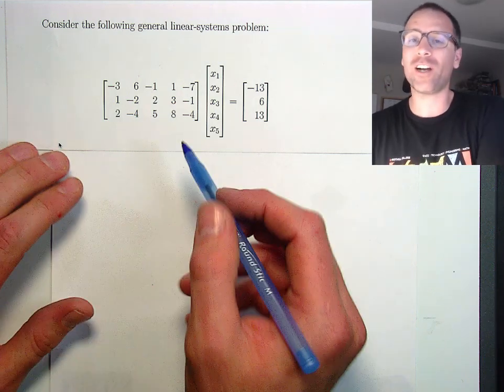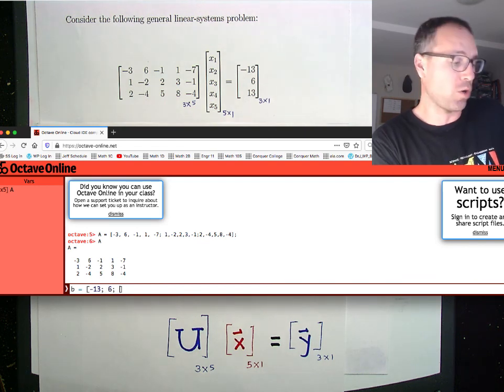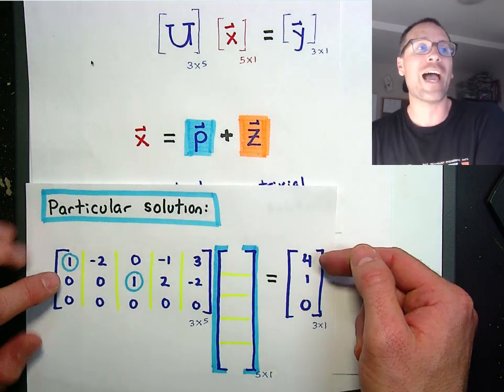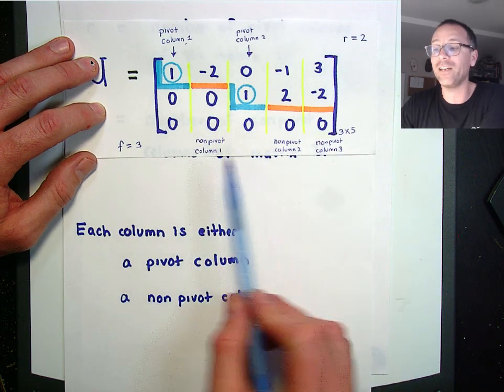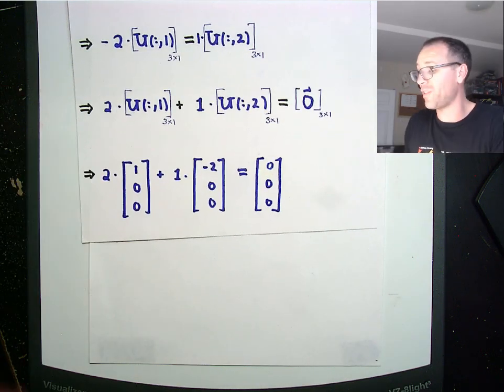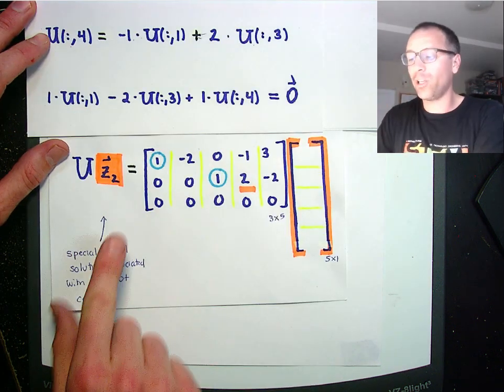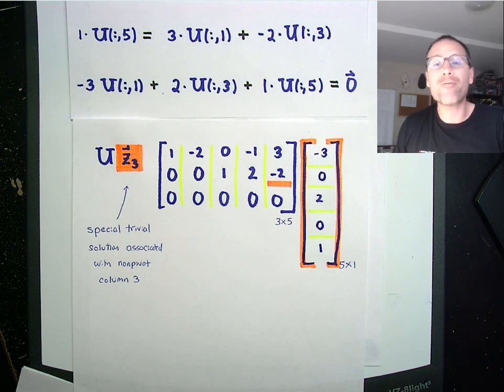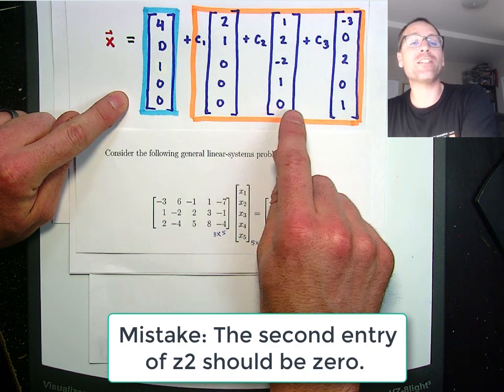Example 1 of the template for complete solutions to linear-systems problems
In this video, we use an example linear systems problem from Lesson 17 to explore our the template for the complete solutions to any linear systems problem. Specifically, we show how to transform a linear system into the equivalent rref form using MATLAB or Octave code. We then show how to find the complete solution from the stair-step structure of the rref(A).

This example sets us up to explore and develop many of the theoretic definitions and results we will use in the rest of this lesson.